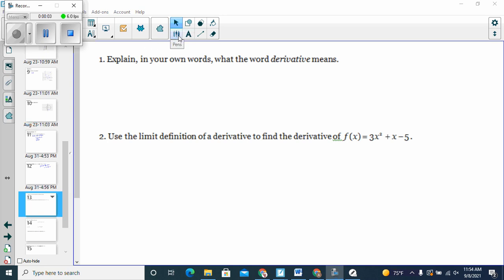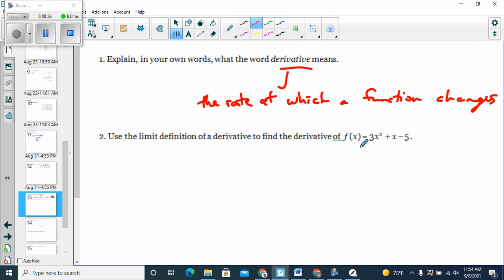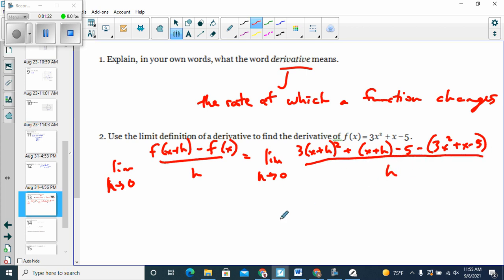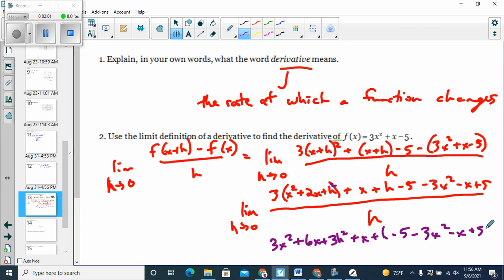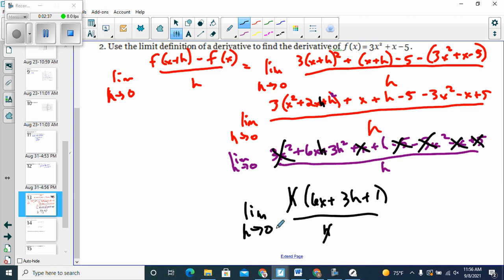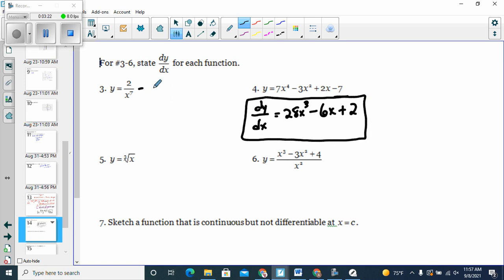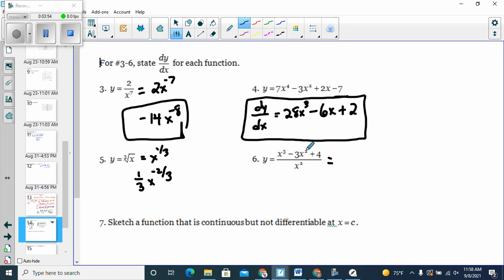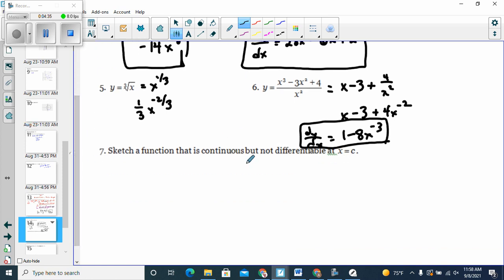AB Warm Up Solutions 9 08